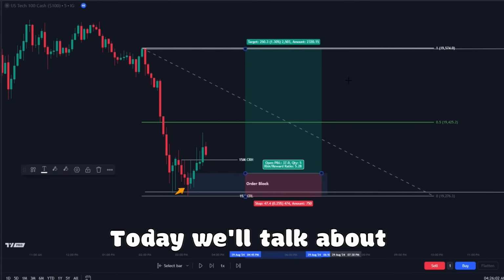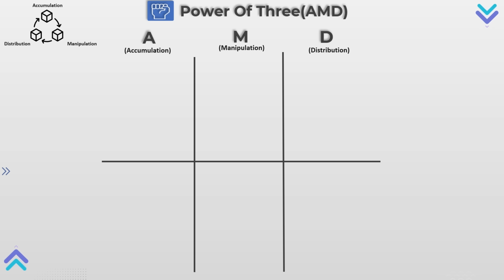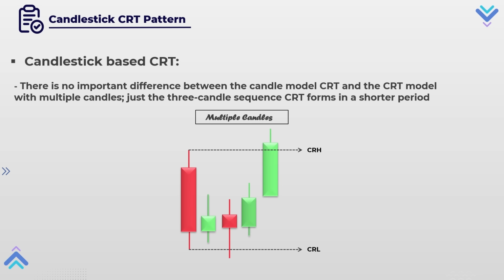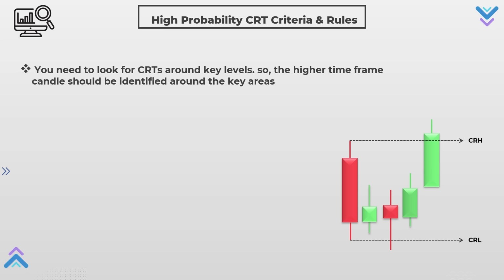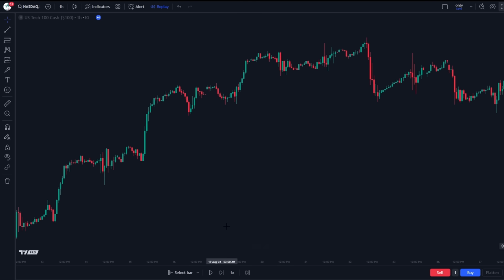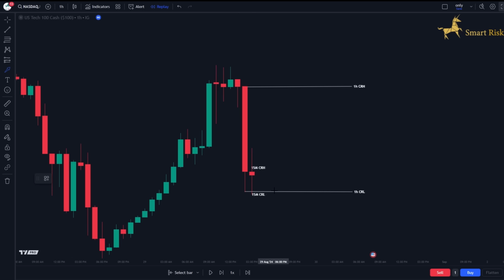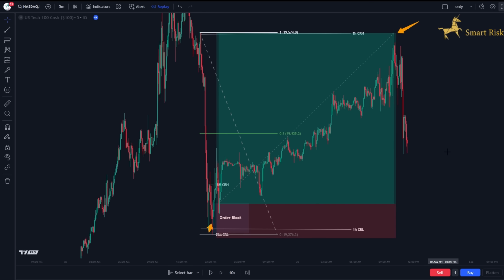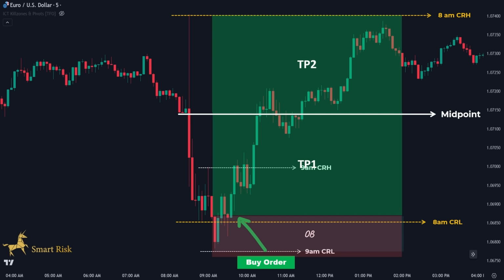Candle Range Theory Explained and Simplified | Easily Predict the Next Candle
Easily Predict the Next Candle Using Simplified ICT Candle Range Theory!

Today in this video, we will talk about the candle range theory, an advanced concept that’s been kept secret from the ICT trading community but has the potential to skyrocket your win rates. By Mastering this concept, you can predict upcoming price movements and candle formations before they even happen in the market. This powerful trading model will give you insights into being on the same side as institutional money instead of being on the opposite side of their trades.

👉 Join here to unlock Members-Only Videos (👉    / @smart_risk  )